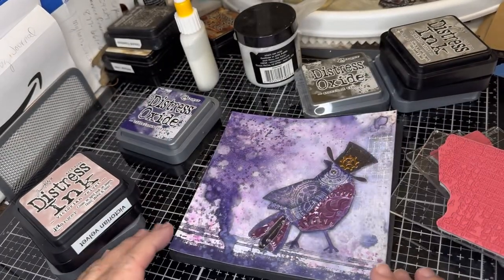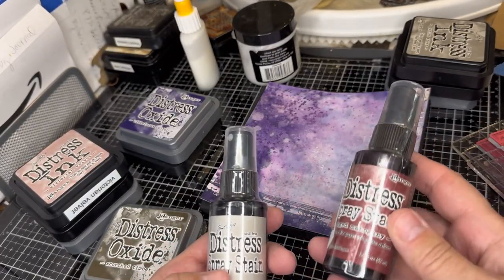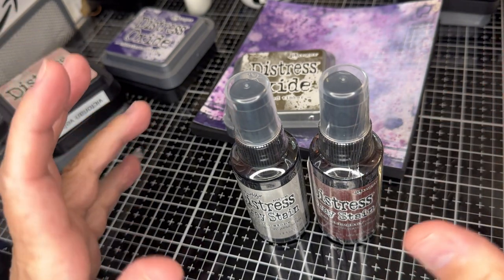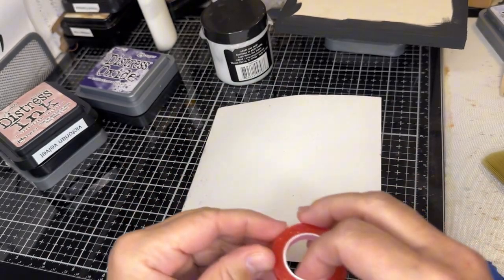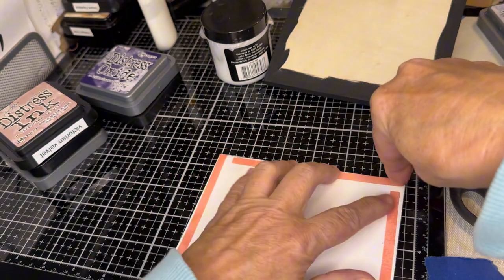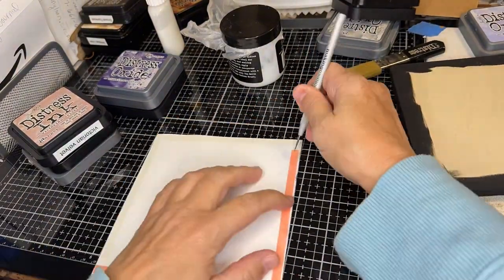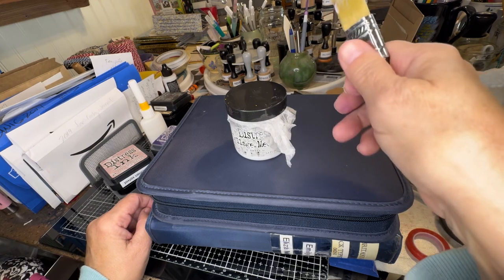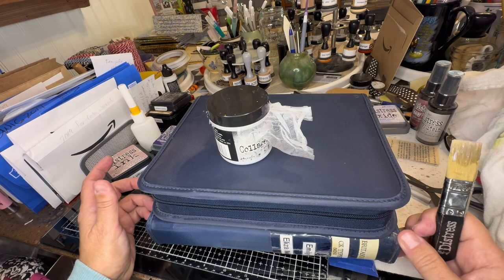Gluing my background & bird to wooden board using Red line tape & Distress collage medium.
This is a short video. But lots of short moments can get a project done!